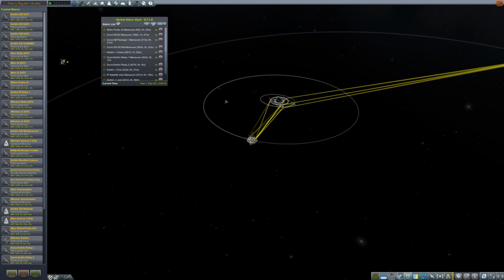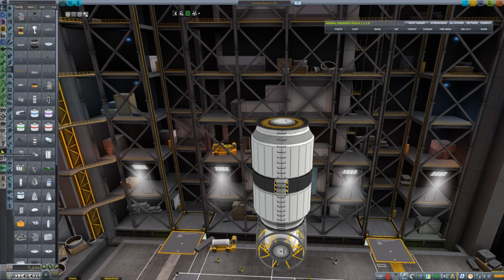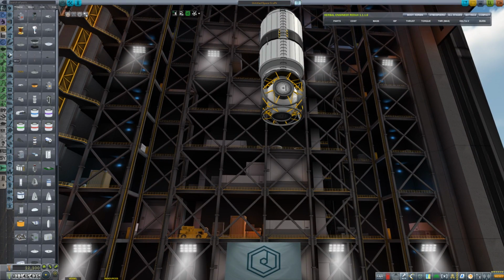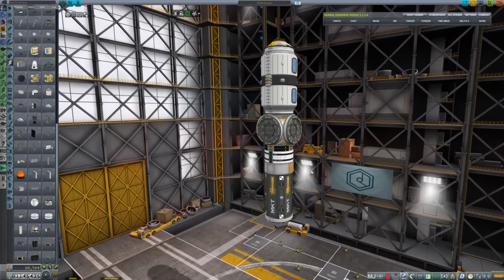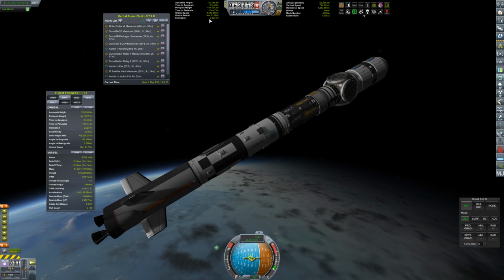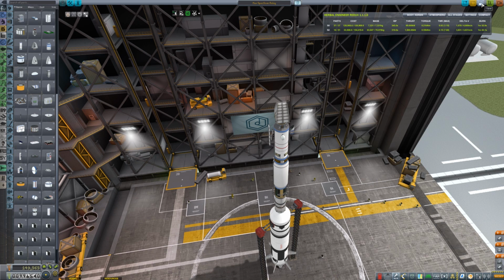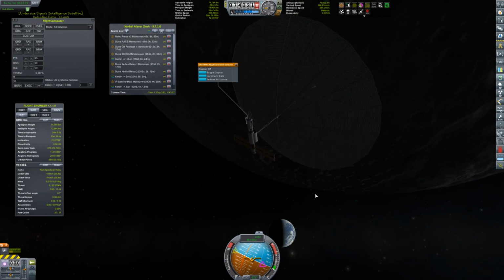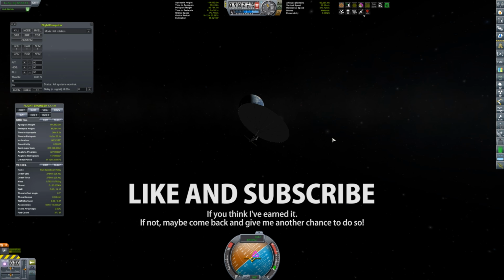Kerbal Space Program [1.1.3] - Ep 59 - A New Project - Let's Play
Conquering Kerbal Space Program EPISODE 59: In this episode, we're finally in Kerbal Space Program 1.1.3 and there have been some pretty nice improvements so far! The game is much more stable, and it appears a lot of my performance and gravity issues have been fixed. In celebration of this... We're Starting Construction on the Pryor Interstellar Space Station (P.I.S.S.) Woot!

The ultimate goal of my Conquering Kerbal Space Program series is to put a fully 100% self-sufficient base (closed-loop) on the surface of every planet in the stock solar system (orbital station on gas giant). We're running with TAC Life Support and RemoteTech as well, to spice up the difficulty here.

Kerbal Space Program isn't your typical game, and as we're going to find out together, it's a real challenge, and it doesn't hold your hand or tell you really how to do anything... and that's what I LOVE about this!

I hope you enjoy this series as much as I do. This will be a heavily modded play-through with the new KSP 1.1.x version, in 64-bit mode! Woot!

PC SPECS:

MB: ASUS X99-Deluxe/3.1
CPU: Intel i7-5930K OC @4.2ghz
Cooler: Corsair H100i GTX Liquid Cooler
RAM: 32GB G.Skill Ripjaws V series DDR4
Video Card: Asus Geforce GTX 980ti Matrix Platinum (6GB)
PSU: Corsair 1000W 80+ Platinum
Storage: 2X Sandisk SSDs = 1.3TB total